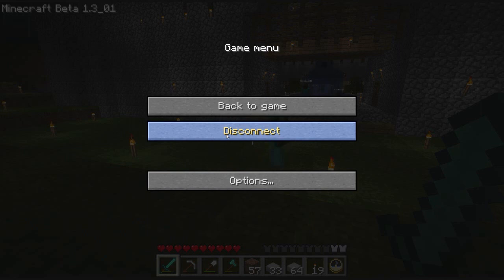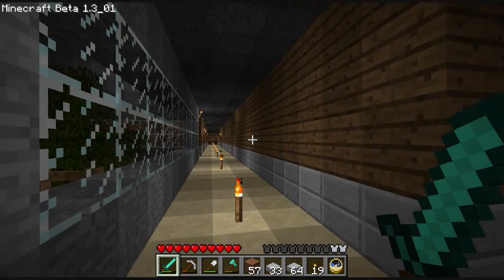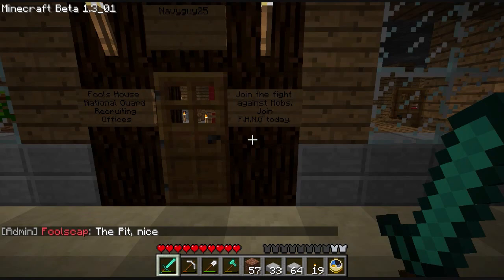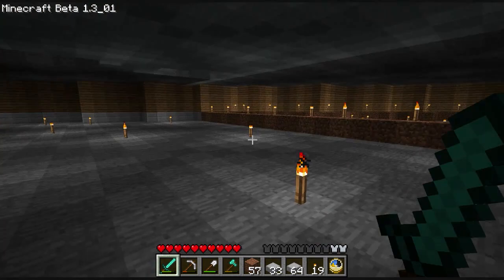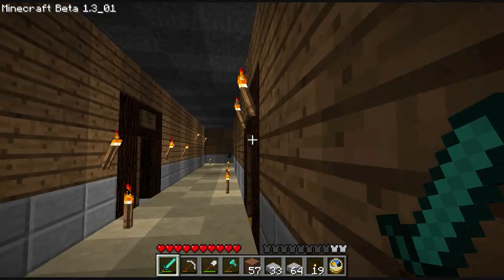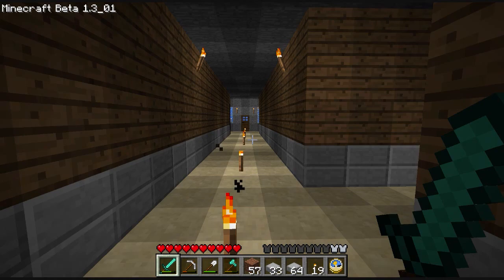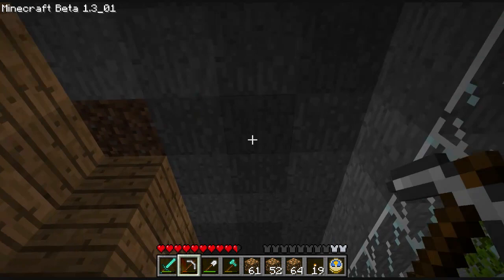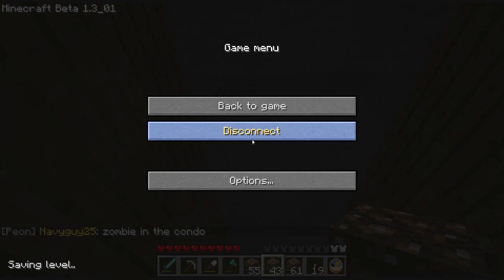MCS - Kage848's Minecraft MPS LP EP 10 Kage's House of Pain